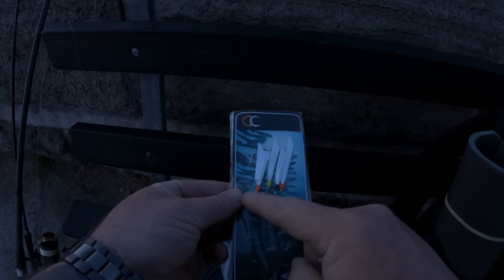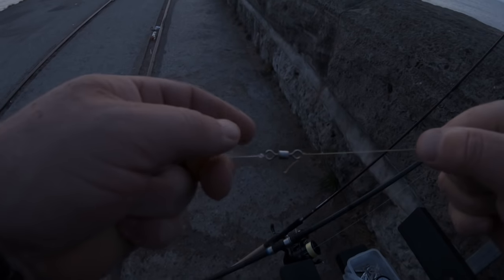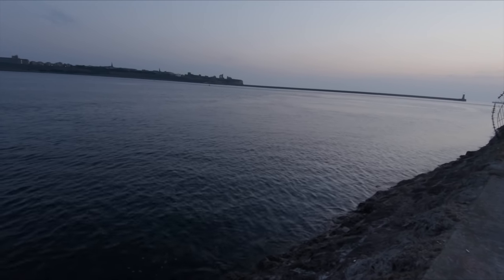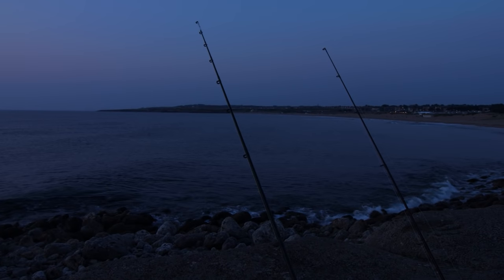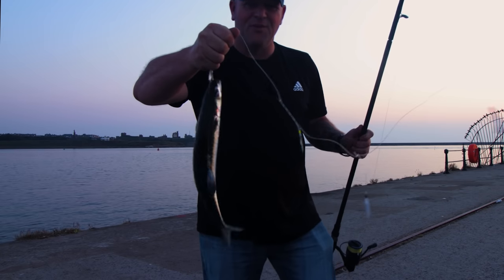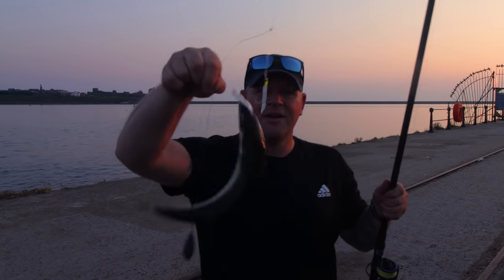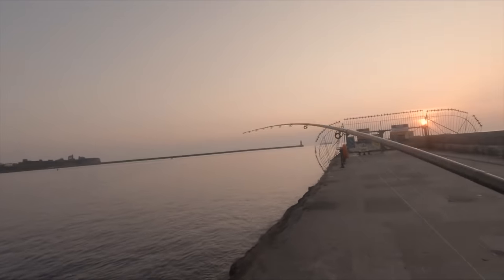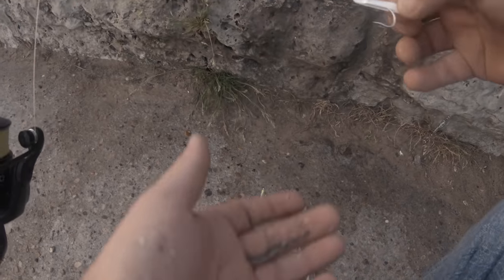How to Catch Mackerel - Fishing from the Pier at First Light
Fishing from the pier at first light using Mackerel feathers and Spinners to catch Mackerel for the bait freezer.
Including how to rig up with the feathers and how to fish with them.